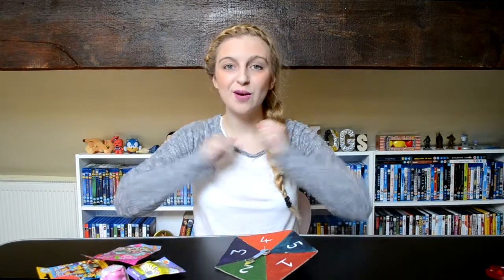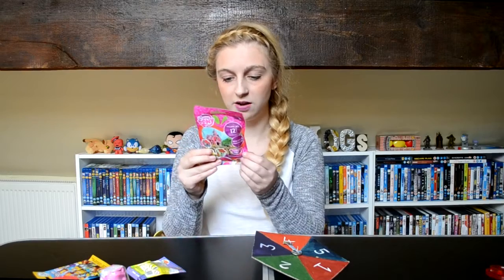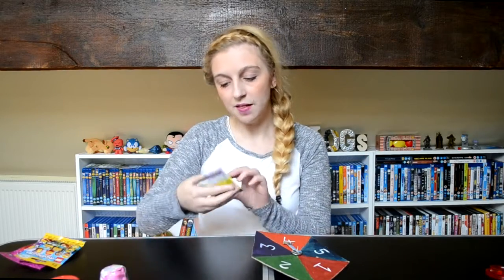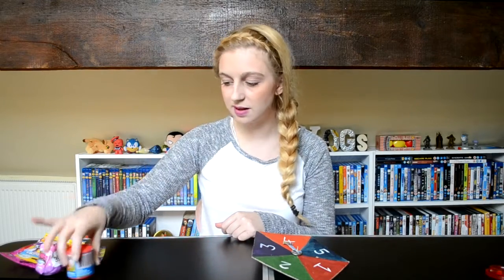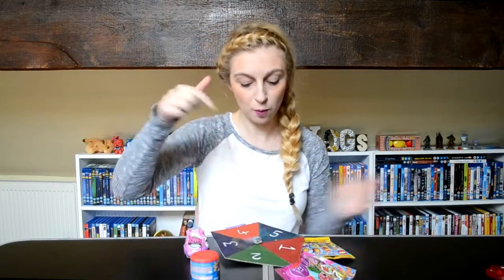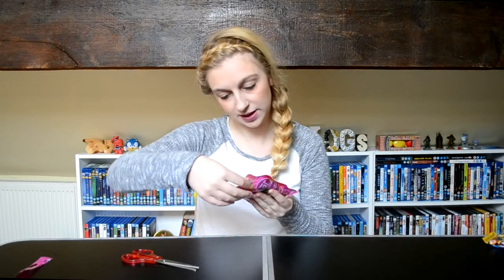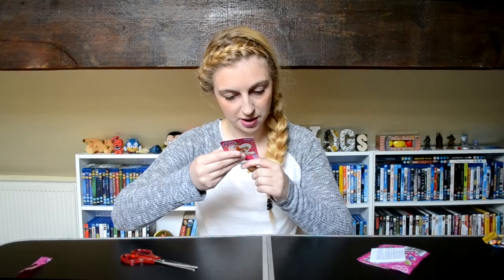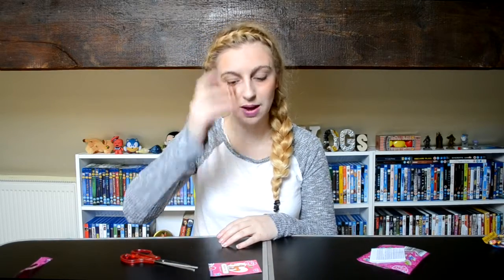BLIND BAG SPINMASTER SURPRISE #2 : My Little Pony, Zelfs, Mash'ems, Zomblings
Welcome! To a family friendly channel ‘FK Toys And Games’. I will be doing lots of fun toy reviews and blind bag surprise videos! Some toys I will be talking about on this channel are - My little pony, zelfs, mash’ems, frozen, disney, little kingdoms, tsum tsums, little live pets, shopkins and more! In the future I hope to also do TOY HUNTS at toys r us and other fun stores, Maybe some doll reviews and craft videos too!

Bienvenue! Pour un canal familial et convivial " jouets et jeux FK . Je vais faire beaucoup de commentaires amusants jouets et aveugles vidéos sac surprise ! Certains jouets que je vais parler sur ce canal sont - Mon petit poney, zelfs , mash'ems , congelés, disney , petits royaumes , tsums de TSUM , petits animaux vivants, shopkins et plus ! À l'avenir, je l'espère faire aussi HUNTS TOY à jouets nous et r autres magasins amusants , peut-être quelques critiques de poupées et vidéos d'artisanat aussi! J'espère que vous souscrivez et restez à l'écoute pour toutes les futures vidéos de jouets et de jeux !

Herzlich willkommen! Zu einem familienfreundlichen Kanal ' FK Spielzeug und Spiele " . Ich werde viel Spaß Spielzeug Bewertungen und blinde Tasche Überraschung Videos tun ! Einige Spielzeuge Ich werde darüber sprechen, auf diesem Kanal sind - Mein kleines Pony , zelfs , mash'ems , gefroren, disney, kleine Königreiche , tsum tsums , wenig leben Haustiere, shopkins und vieles mehr! In Zukunft hoffe ich auch TOY HUNTS zu ​​tun, bei Toys R Us und anderen Spaß Läden , vielleicht noch einige Puppe Bewertungen und Handwerk Videos sehen!

歡迎！以一個家庭友好的渠道' FK玩具和遊戲“ 。我會做很多好玩的玩具審查和盲袋驚喜影片！有些玩具我將這個通道上談論的 - 我的小馬駒， zelfs ， mash'ems ，凍結，迪斯尼，小王國， TSUM tsums ，小活寵物， shopkins和更多！在未來，我希望也做玩具的狩獵在玩具反斗城和其他有趣的商店，也許有些娃娃審查和工藝視頻呢！我希望你能訂閱和敬請期待今後所有玩具及遊戲視頻！